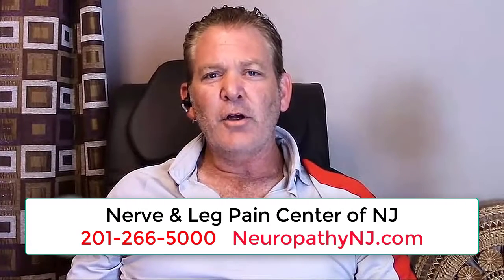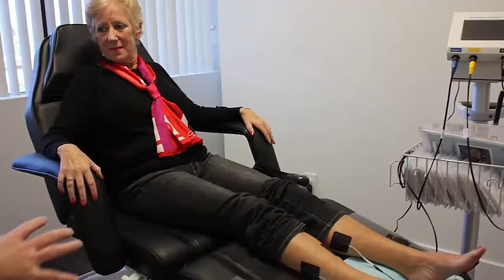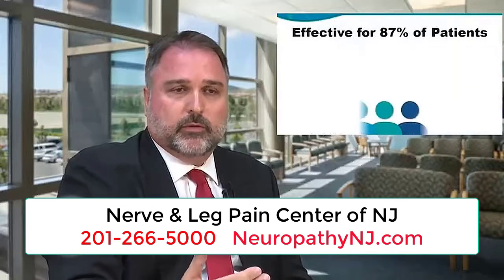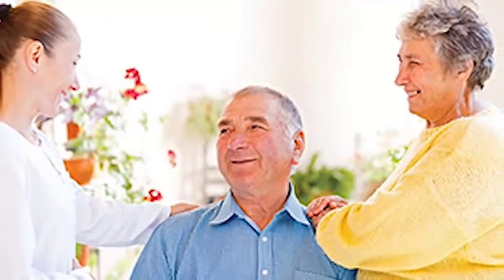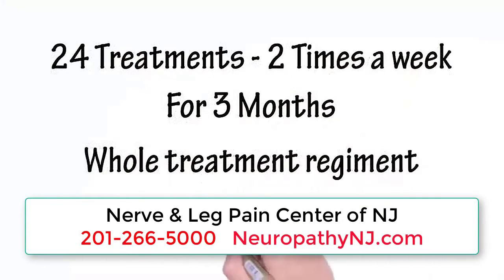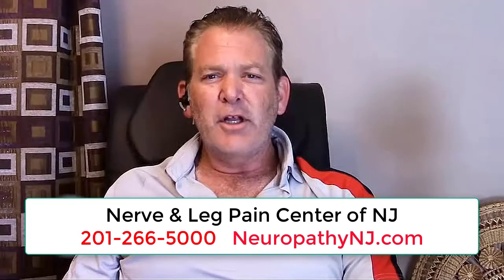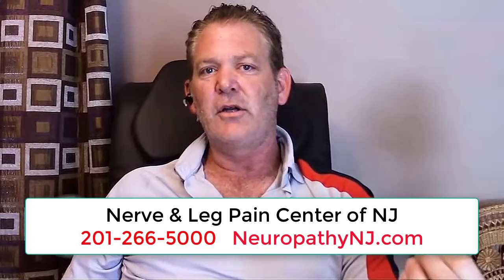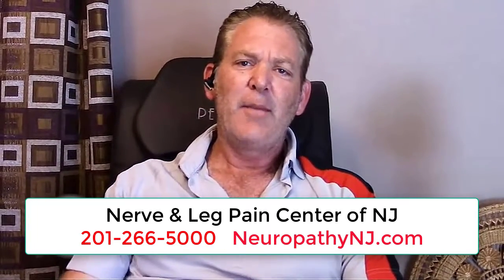NEUROPATHY TREATMENT CENTER OF OAKLAND FACEBOOK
https:\\ http:\\ The MedWell Spine, OsteoArthritis & Neuropathy Center is unique in that we offer a multitude of services in one building. We offer our patients relief from back pain, sciatica, and neuropathy pain, among other ailments. Our therapy options include Functional Medicine, Physical Therapy, Endocrinology, and BBT (Brain Based Neurological Therapy). We want to help our patients discover the causes concealed within their lingering symptoms with the aid of chemical-free, non-invasive, drug-free, and natural treatments.

Back pain relief is very commonly sought by people of many different ages with a variety of underlying causes. Most back conditions can be successfully treated by an orthopedic doctor with the use of spinal decompression therapy.

Neuropathy relief is a broadly understood disorder and comes with a variety of symptoms. There can be other sensations such as periodic or continuous stabbing or prickling pain. It can be very disruptive to sleep patterns and just like any chronic pain, it can lead to depression. Our Neuropathy doctor has vast knowledge of this condition and can help find an effective treatment.

Our versatility allows us to offer relief from a multitude of persistent conditions. Are you seeking sciatica relief, neuropathy pain relief, or do you need an orthopedist? Multitude of healing options are available to you.

You do not have to continue living with pain or illness. With all the tools and treatments we have to offer you can receive the care you need to achieve optimal recovery.

For more information or to see if you might be a candidate for these breakthrough treatment programs, search for more information on our site then give us a call to schedule an appointment for a free consultation.

You do not want to be dependent on medication for rest of your life to be functional. We want you to be able to be active and enjoy life to the fullest. At Medwell our panel of elite leading expert physicians and doctors specialize in non surgical orthopedic treatment of Spine, Knee and leg pain. We have helped hundreds of patients like you in our community and many who have traveled hours to get here,,,, with no pills, no surgery, no hospitalization and no down time with our drug free and pain free methods.
Our goal is pretty simple. To get you out of pain as quickly as possible and eliminate the need to have surgery or medications. Can we guarantee it, absolutely not, Are we successful. YES, very successful.
In this website there are HUNDREDS of patients like you, with lifestyles like yours who have had miraculous and transformational recovery. Feel free to click on any of the above tabs for more information about YOUR symptoms and find out what is the TRUE CAUSE of it and what is required to FIX it.
If what you have been doing was fixing you, you would have been fixed by now. The reason you are not fixed is because you have not and are not addressing the cause.
Many patients come to see our doctors to properly address their functional symptoms. If you are suffering from chronic low energy, sleep difficulty, memory loss, cloudy thinking, brain fog or feeling depressed, experiencing adult onset attention deficit, you may be suffering from a chronic autoimmune condition and you need to come and see us to find the cause and address the specific cause.
Many of our chronic sufferers have tried multiple doctors and methods and nothing helped and we help them. Our office is their last and final hope.
Our expert doctors will personally develop a comprehensive panel of metabolic, neurologic and structural diagnostic and treatment program which has helped many chronic sufferers.
Click on the above tabs above to find out more about your specific health concerns.
Our doctors are passionate to be here. A passion to help you to live pain free and eliminate years of frustration. GOD BLESS.